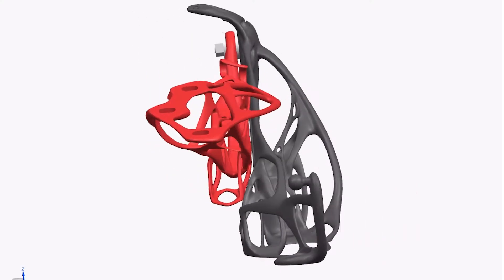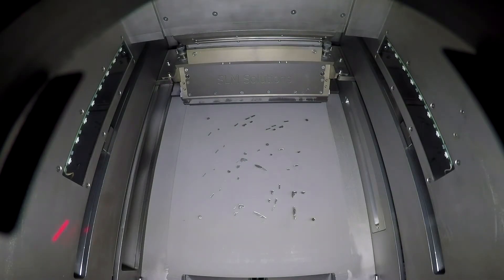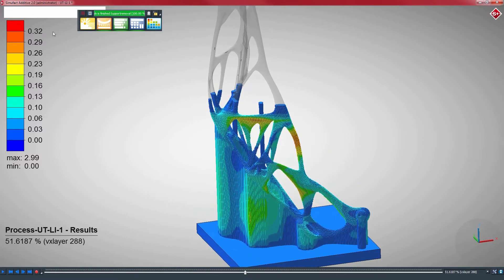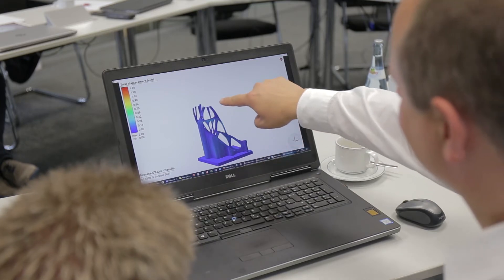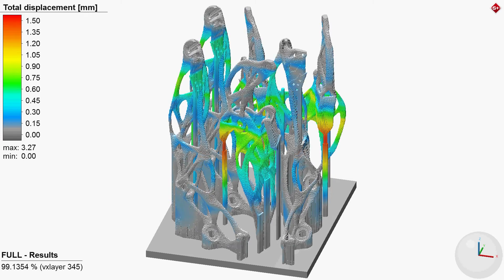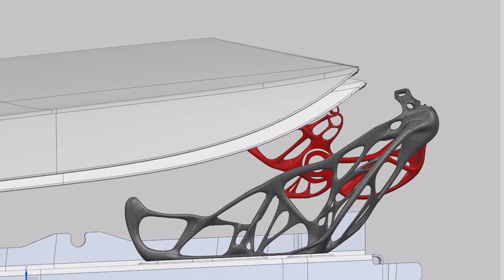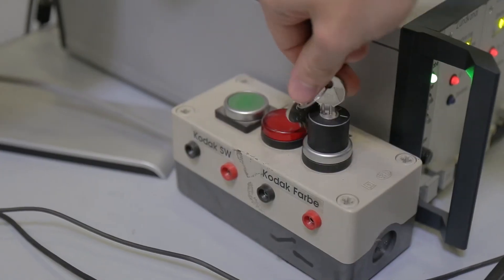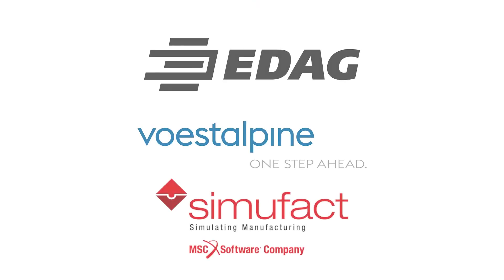LightHinge+ Project | Simufact (English version)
The additive manufacturing makes it possible: Ultimate weight reduction, integration of a pedestrian protection function, distortion optimized tool-less production with little rework for small series.
An innovation project of EDAG, voestalpine and Simufact.

Simulation of manufacturing processes with Simufact: Knowing the outcome before you begin.

Simulate and optimize manufacturing processes for metal working – this is the  goal of the software solutions Simufact Forming, Simufact Welding und Simufact Additive. The software tools enable precise simulation of different processes and procedures in the manufacturing industry. Simufact Forming helps to simulate forming technology; Simufact Welding allwos to simulate welding processes; Simufact Additive allows to simulate 3D printing processes.

Process simulation helps to move the design and optimization of manufacturing processes to the virtual world of computers.